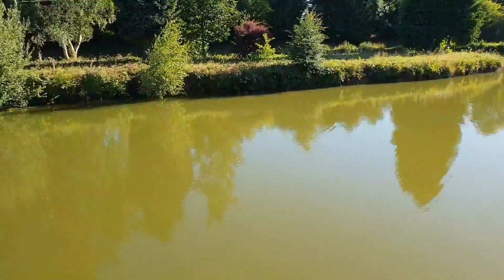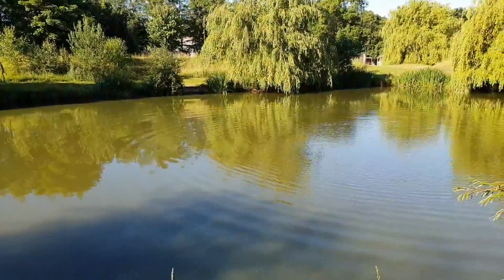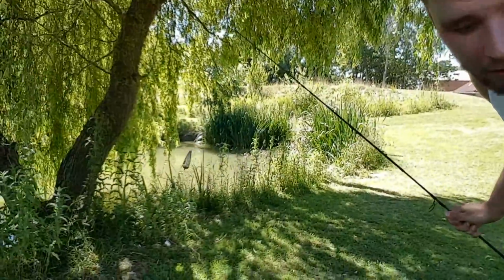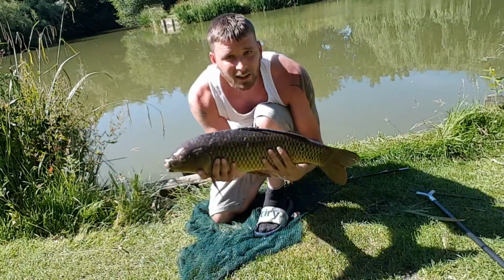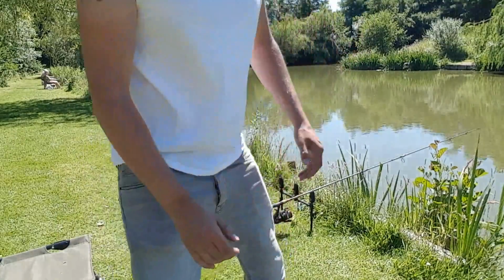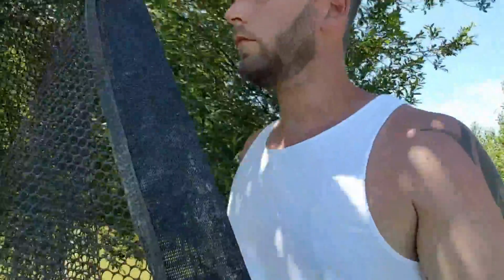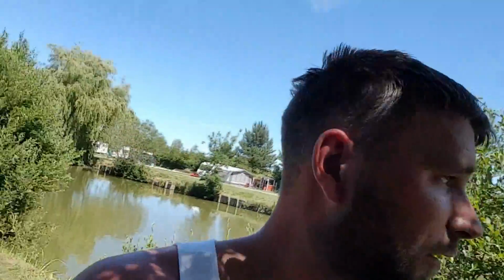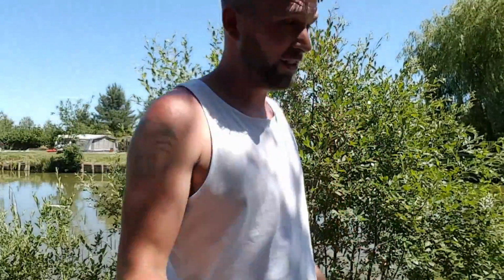Surface fishing for carp....lets do this.....